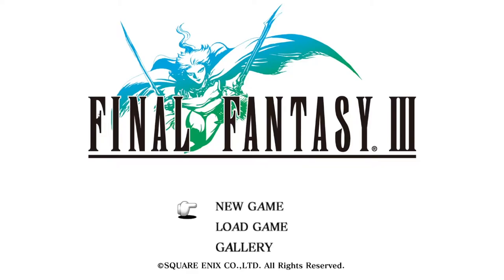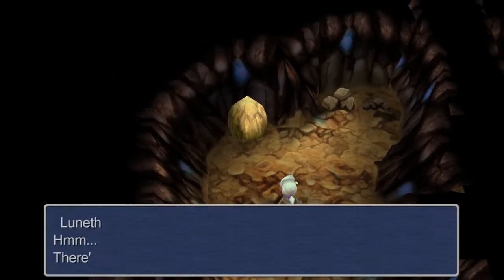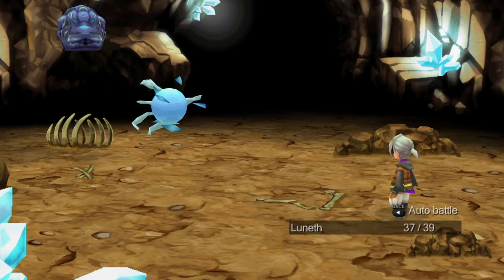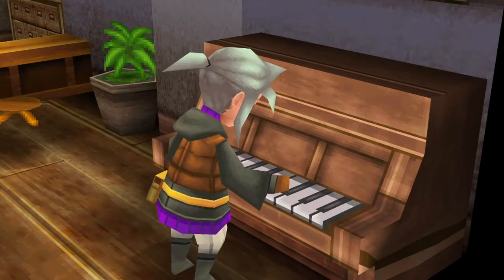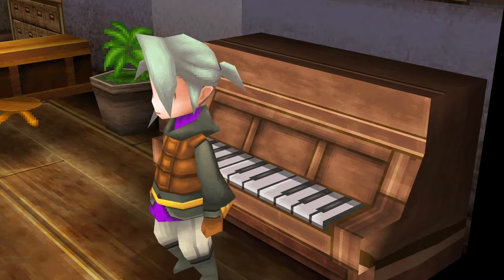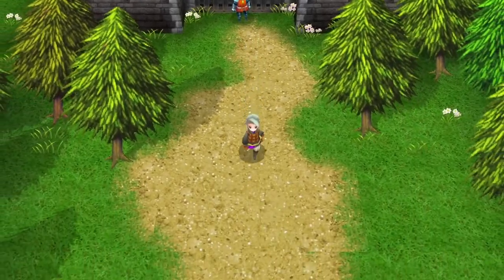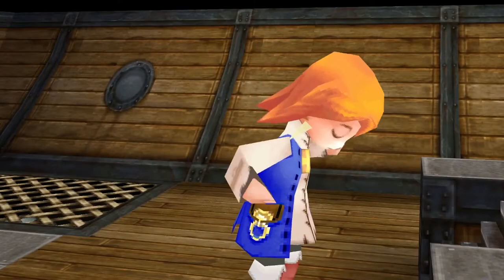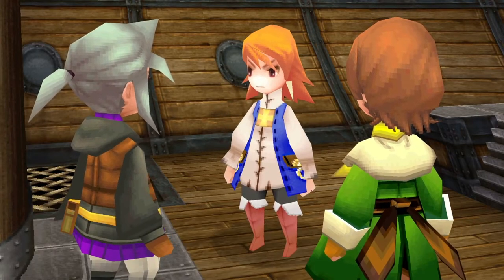Let's Assemble The Squad! [Final Fantasy III Part 1]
Hey guys today we're going to be playing FFIII!
Always loved this game when I was younger and still do to date!
Hope you like this new series!